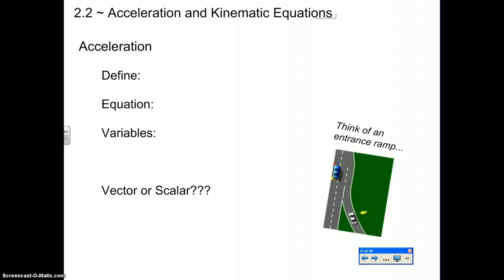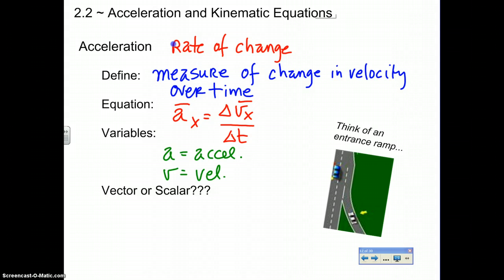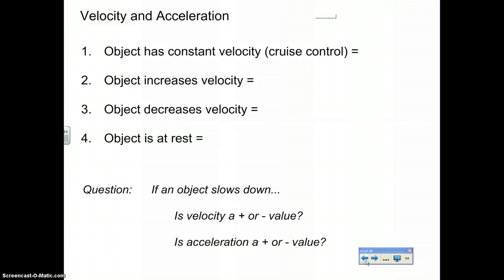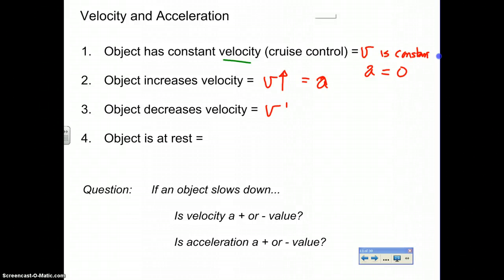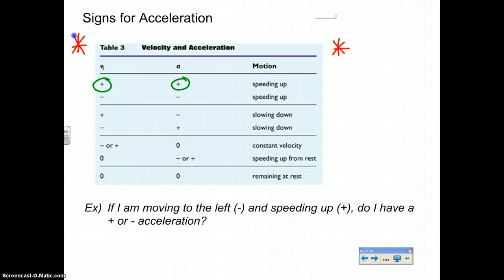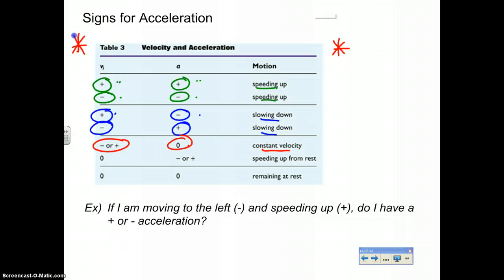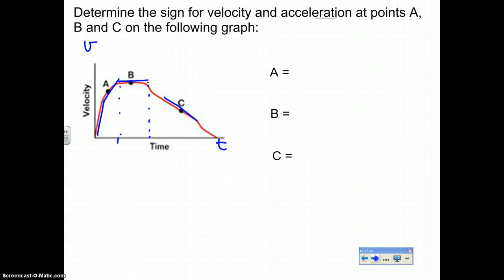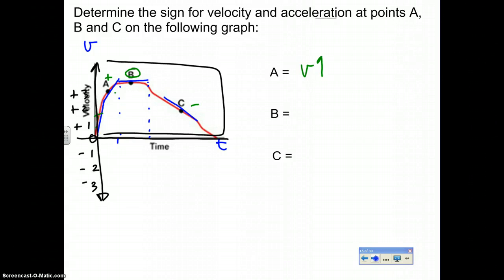Mr. Dillick's Physics - Acceleration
Smartboard presenatation. Ch. 2 Notes covering basic acceleration.